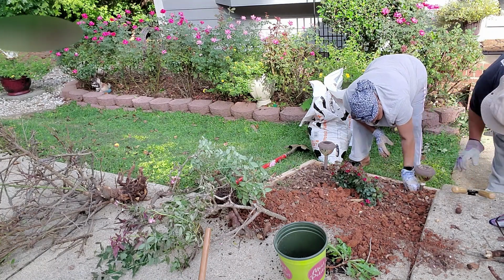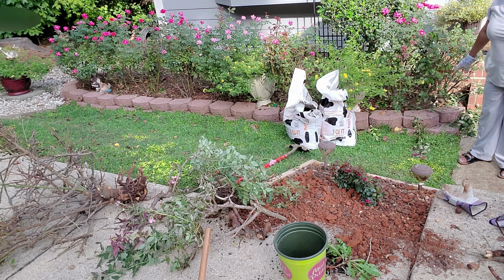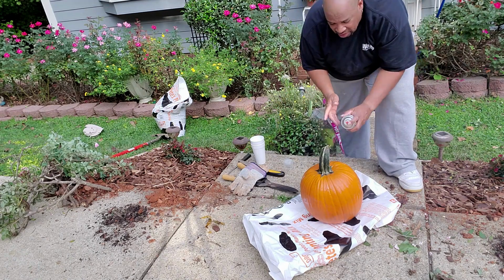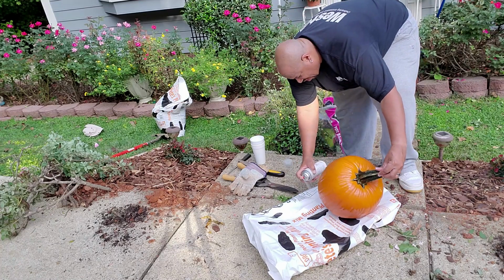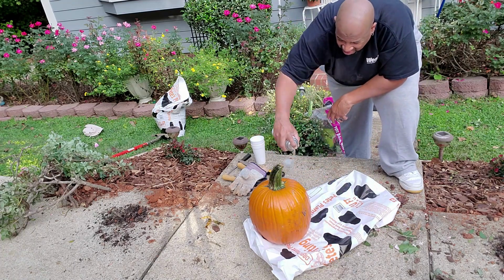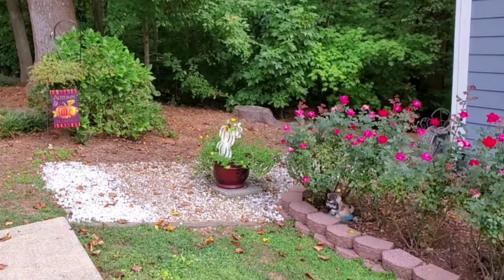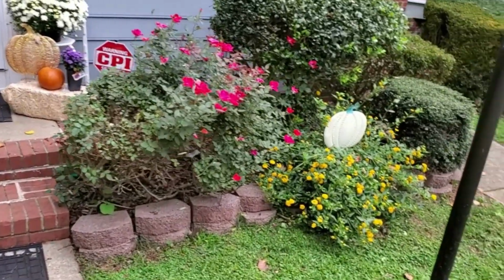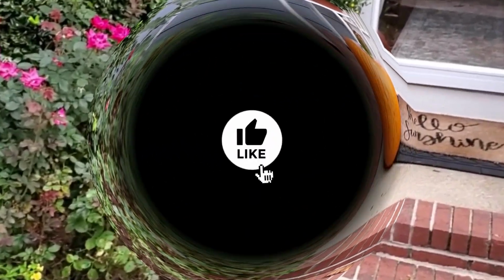Fall Front Porch Refresh/Falling For Fall 2021/Homemaker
In this video, Fall Front Porch Refresh/Falling For Fall 2021, my husband and I are cleaning up, pruning, replanting our front yard garden, and decorating our front porch for fall. We had a good time making this video for you guys and we hope you will enjoy it too. So, cozy on up, enjoy the gardening. Hugs.
About This Video,  In this video, Fall Front Porch Refresh/Falling For Fall 2021, Clearissa and her husband are cleaning up, pruning, replanting their front yard garden, and decorating their front porch for fall. They had a good time making this video for you guys and they hope you will enjoy it too. So, cozy on up, enjoy the gardening. Join her and be inspired.
Plant Flowers With Me/Spring Deck Refresh/Cozy Lifestyle On A Budget Organize With Me/Closet #1 Organization 2020 Cabinet Refresh - Changing Out Plastic Containers For Glass Storage Containers
Clean & Decorate With Me - Front Porch 2020
Cleaning Checklist:
Let's Get Social:
What You Should Do Next:
Remember to show some love by hitting that big red button and once you have joined my family, hit the bell and you will be notified when I upload new videos. Also, give me a big thumbs up, comment, and share the video. And always remember how much I appreciate you and enjoy hanging out with you. ____________________________________________________________________________
What You Should Know:
However, all opinions and ideas are my own. Clicking on and using the links to purchase products does not increase your cost at all but it does help my channel and is greatly appreciated.
Do you like my music?

Grove:
All-Natural Cleaning and Household Products: Get your Grove on...Cleaning Supplies from Grove Collaborative

Avon:
Purchase Avon Products from me c4

Boutique
C4 Creations: